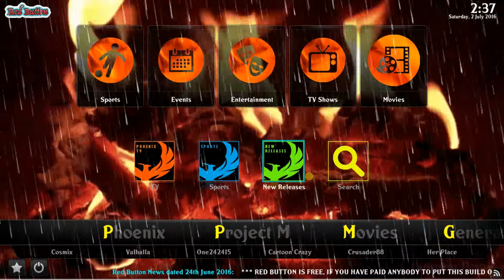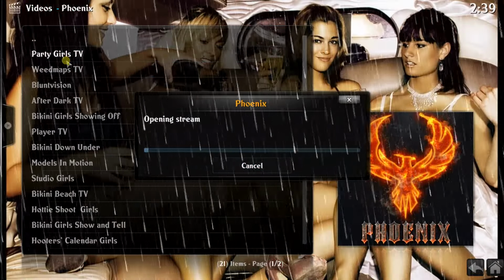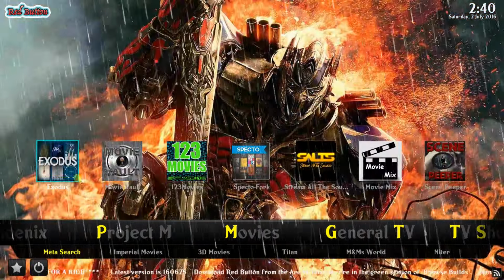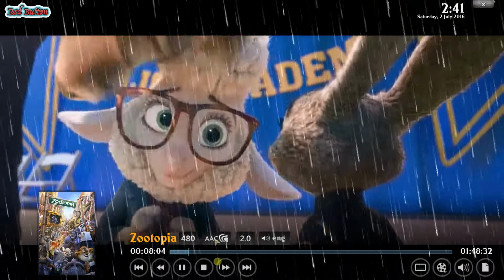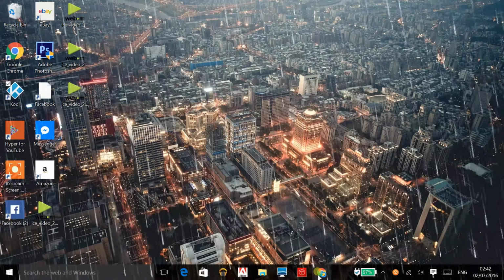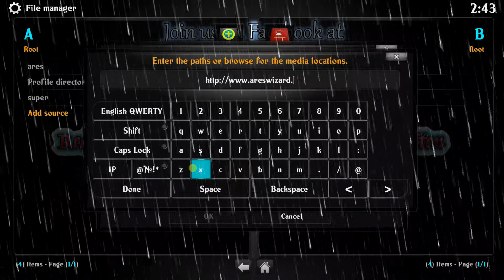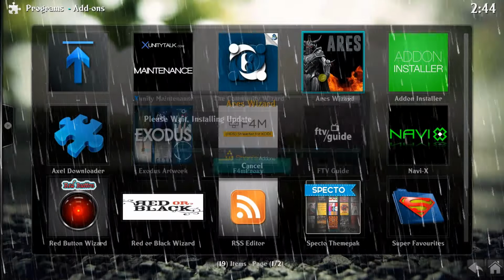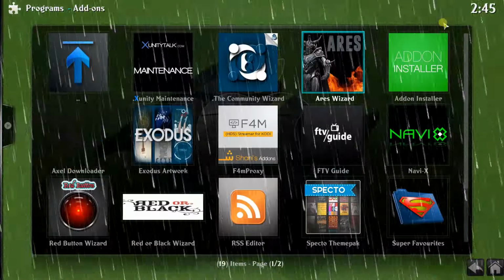Best kodi build 2016